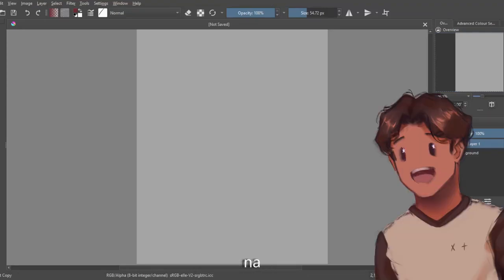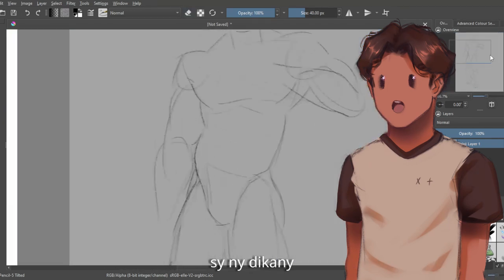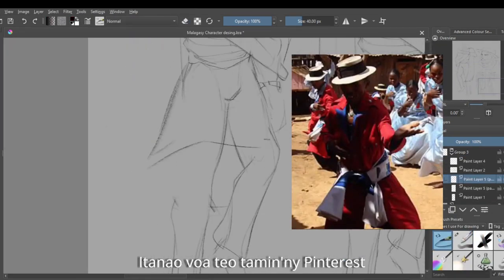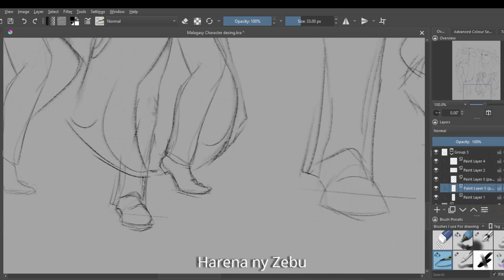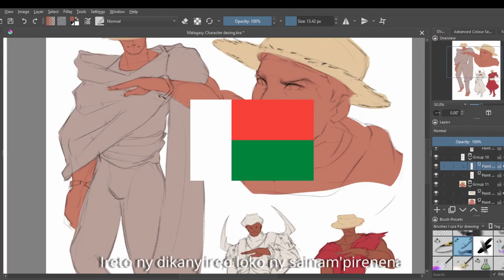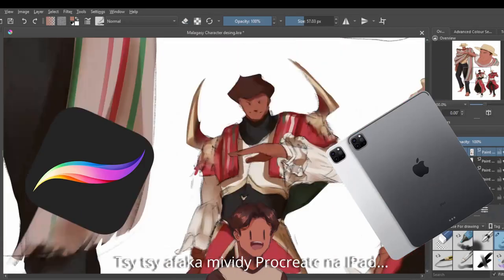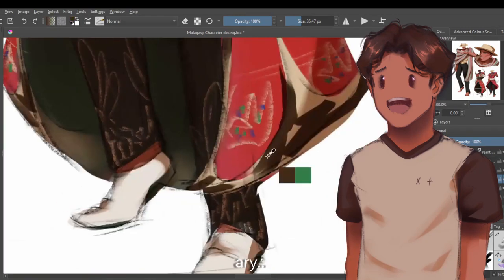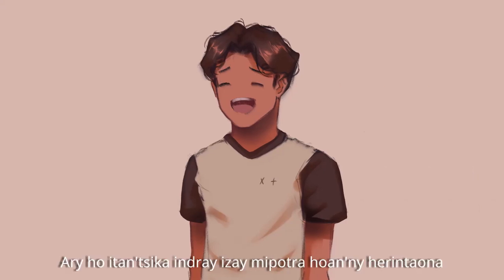So, I created this character for Madagascar's independance day !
Hi there~ I am ЯYΛИ/Ryan or DCalm if you will ;w;
Youhouhh Independance day x3

This video has Malagasy subtitles

You will see here some fun facts about Madagascar and have a lot more context xD :

- Madagascar IS INDEED a real country and not only the movie x3
- Lions, Zebra, Hippos, Giraffes and Penguins doesn't exist there TwT
- Malagasy people were influenced by European Culture and education through Radama the first's reign the second king (18th and beginning of the 19th century), so our ancestors learned that we could eat eggs !!! xD
- The White of our flag symbolizes purity, the Red compatriotism (OMG I FOUND THE WORD FINALY BY WRITING THE DESCRIPTION AT LAST XD really), and the Green is for hope
- The Zebu is sign of Wealth and Power
- There are names longer than our first king Andrianampoinimerina I swear you aren't ready O_O

Credits to massobeats

Letter to my future self : THERE WE GO !!! Another successful project. This one was kinda tricky to build up, but I SLAYED / NAILED IT!!! Still have a lot to learn form our culture but I am proud that we shared what we already. Our art, video editing keeps growing with us hehe, you and I also grew and keep learning so many things. Let's goooo ! Keep the spirit and Bee soupppp to you !